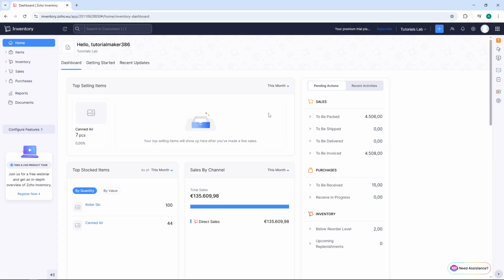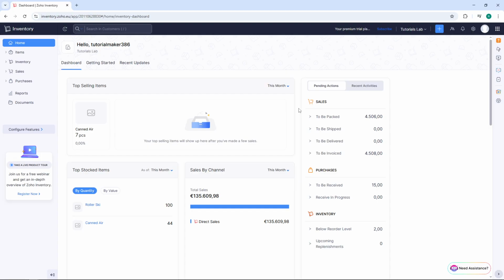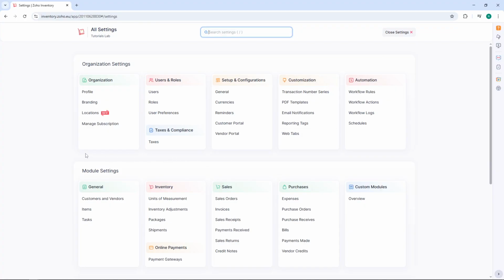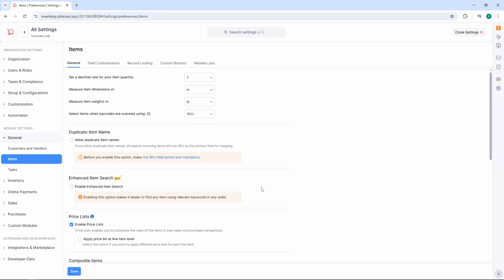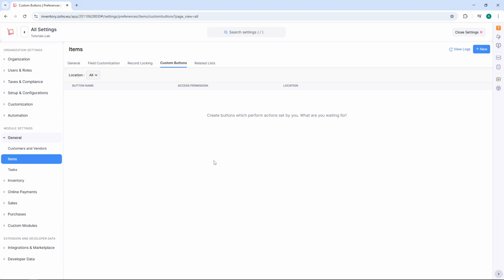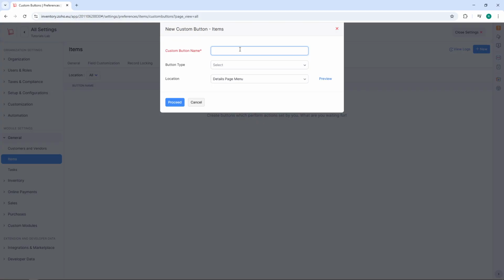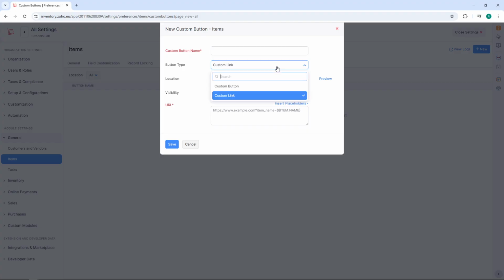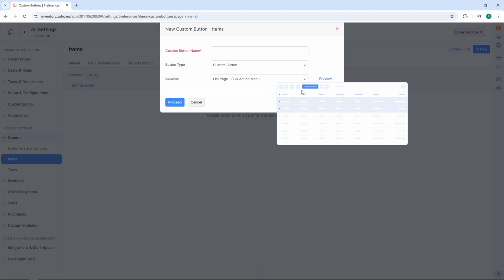How To Add Custom Button For Items In Zoho Books (Tutorial 2025)